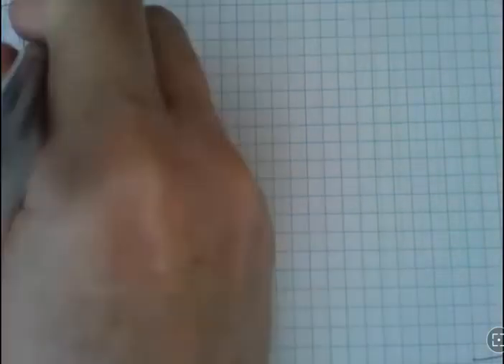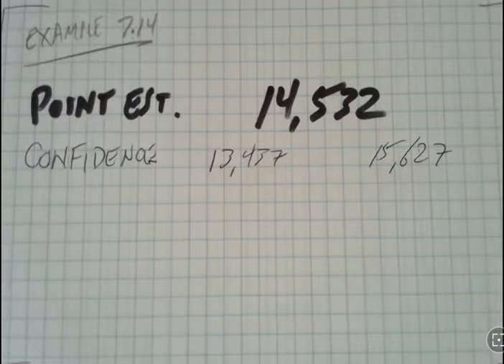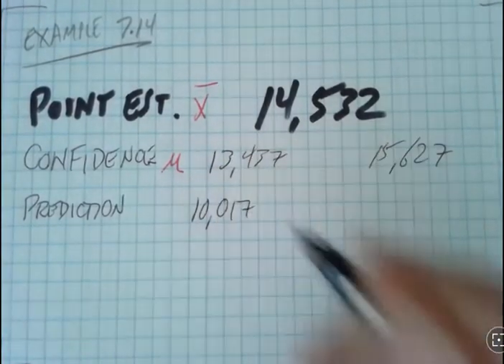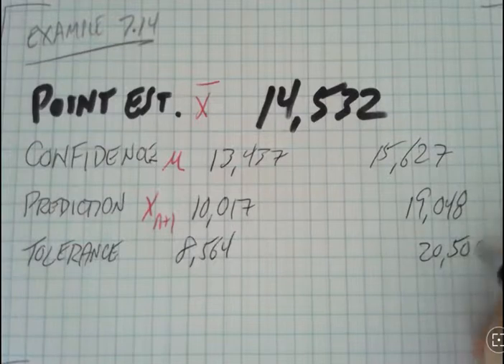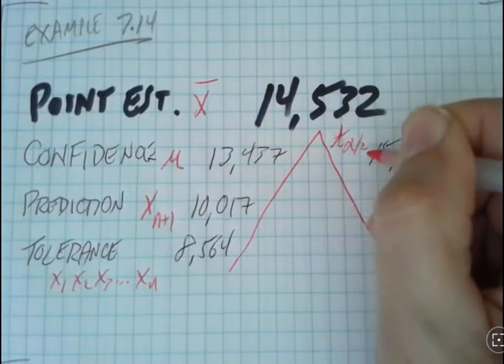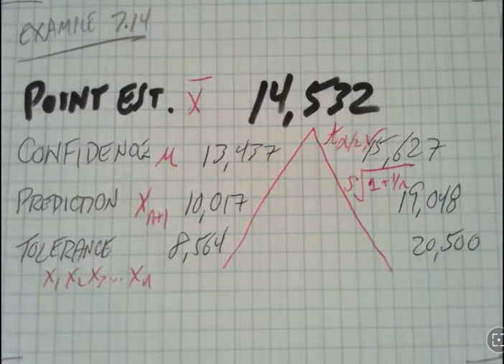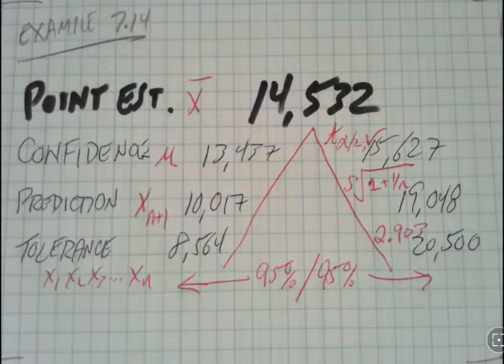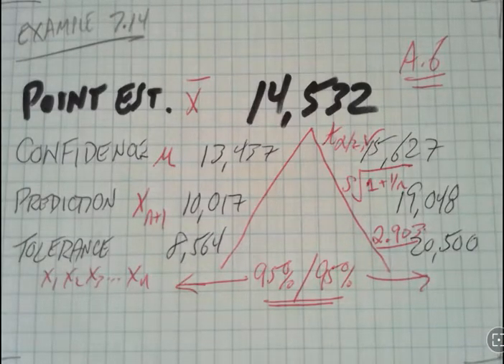single sample intervals